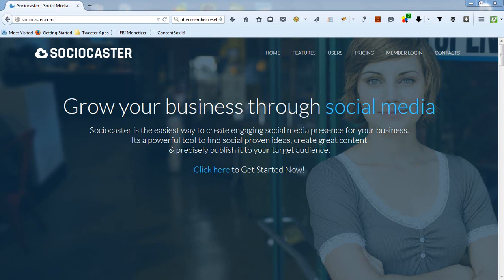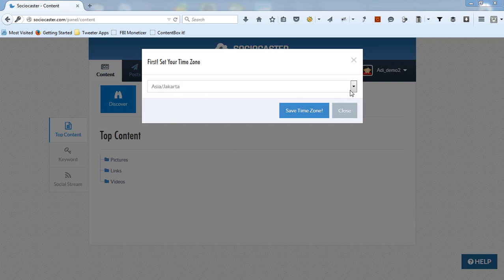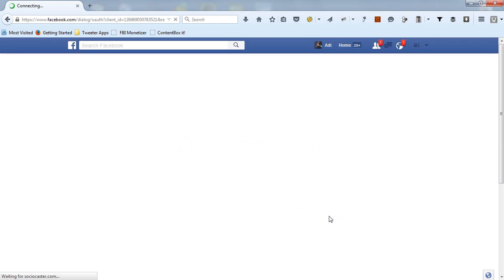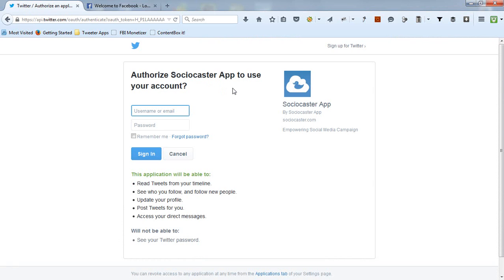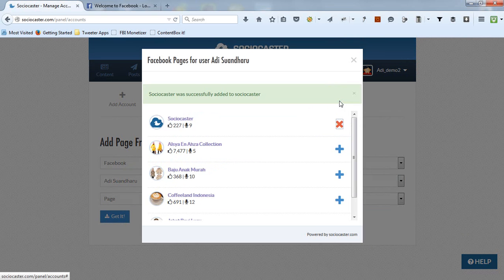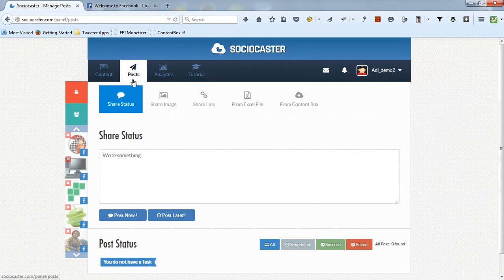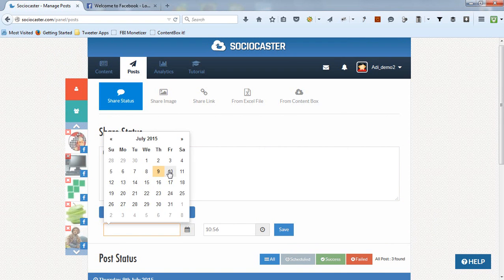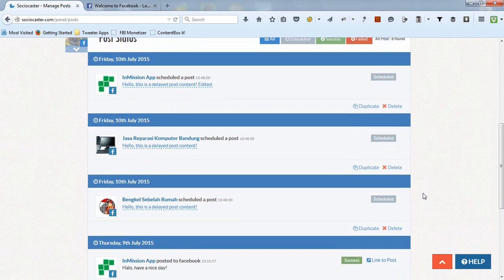Social Media Management Tool Tutorial 1 - Quick Start Guide with Sociocaster (English VO)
Social Media Management Tool  Tutorial - How to quickly setup your account in Sociocaster for the first time.